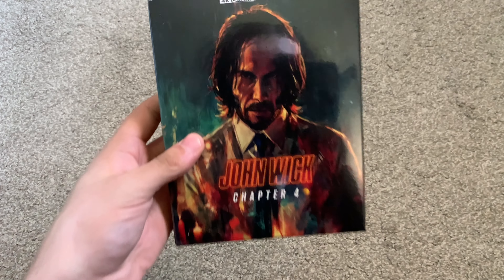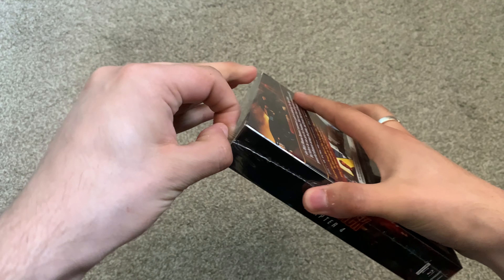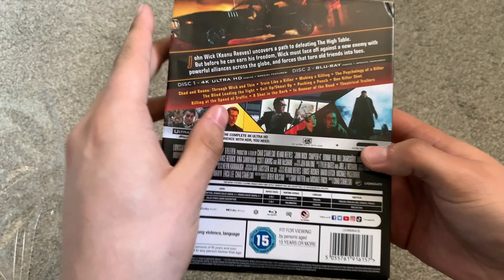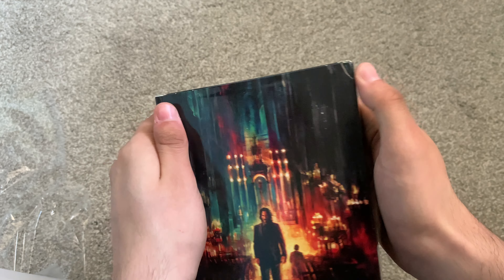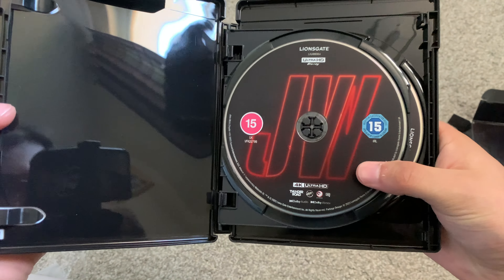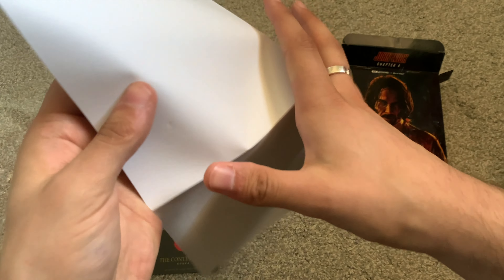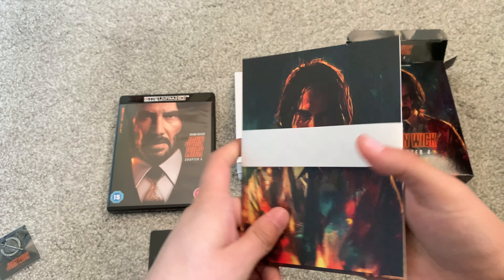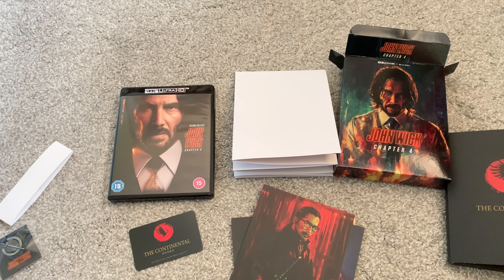John Wick: Chapter 4 Limited Edition 4K Ultra-HD Collectors Set Unboxing!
Hello Lads and Lassies and welcome to my unboxing of the John Wick: Chapter 4 Limited Edition 4K Ultra-HD Collectors Set!